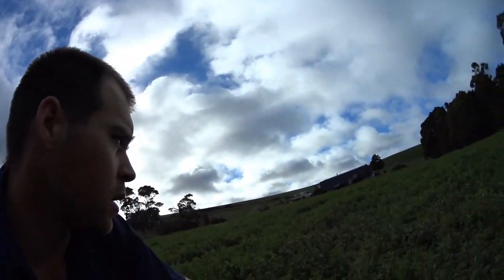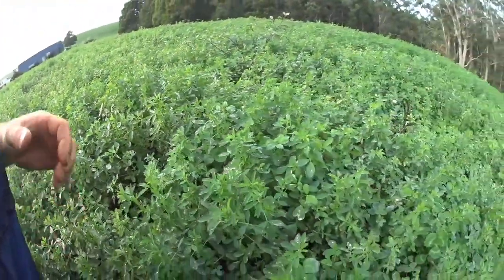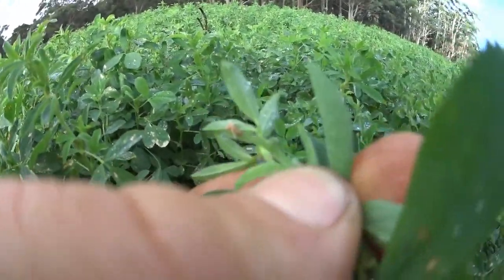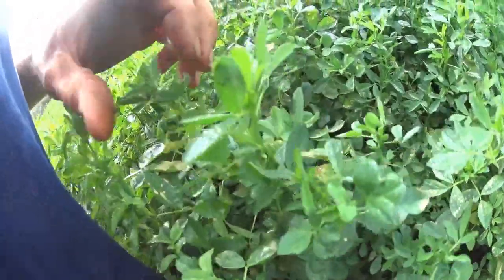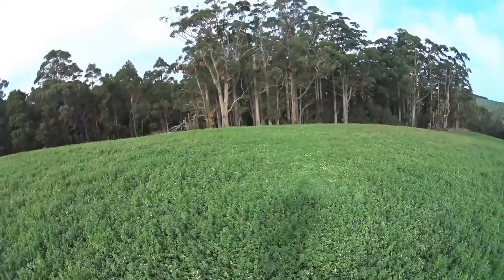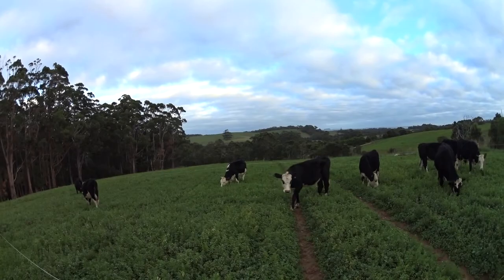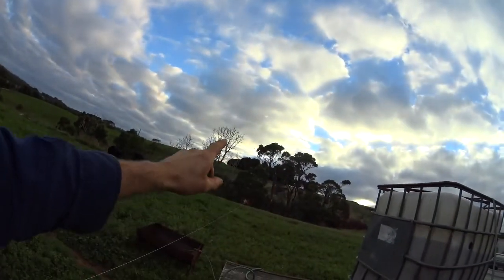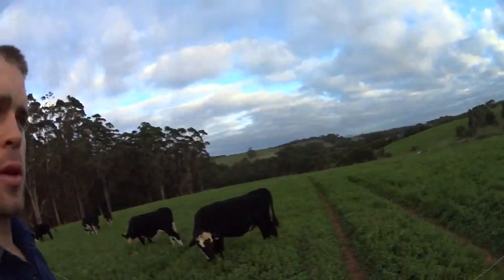Controling aphids with calcium and a look at strip grazing